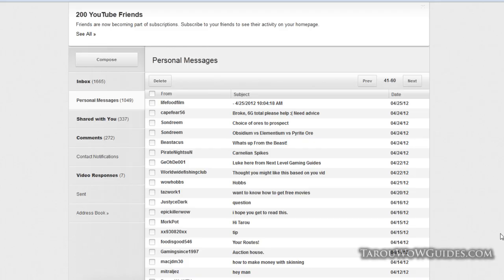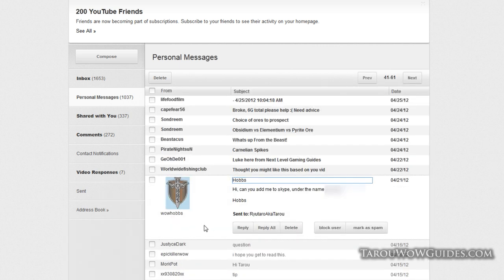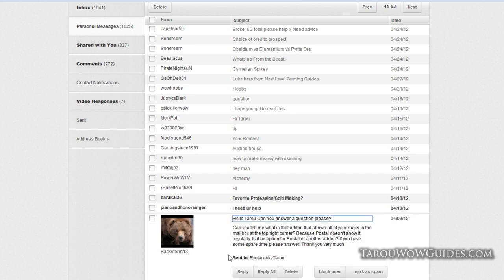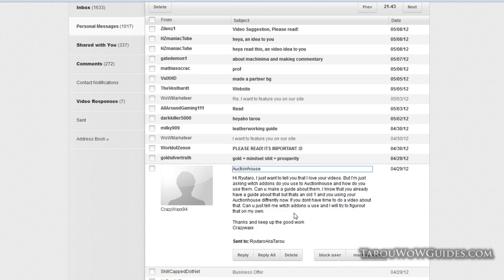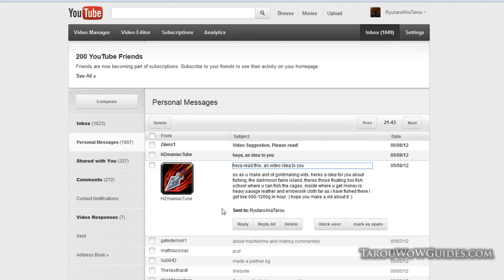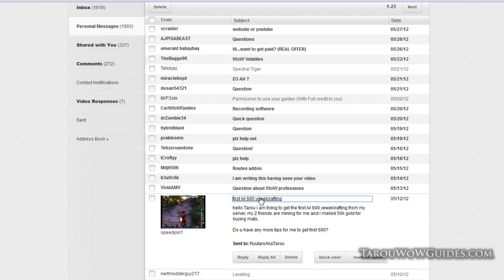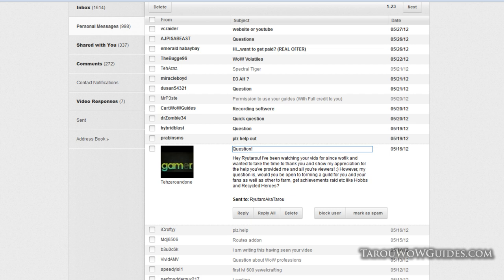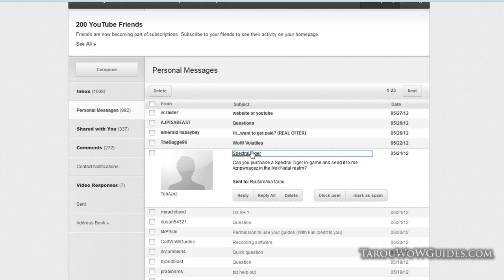YouTube Message Questions Answered EP.1 - From Gold Making to Recording to What The...!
Diablo 3: Noob Journeys Ep.1 w/ Tarou - Stop Clicking! God...

In this video I'll be answering all the questions in my YouTube personal message box.

Song: Trips It!